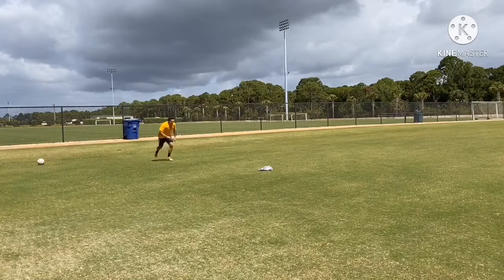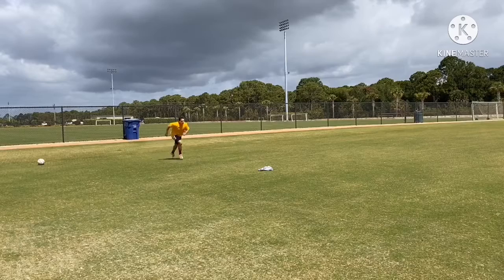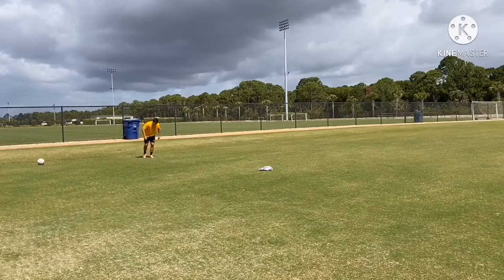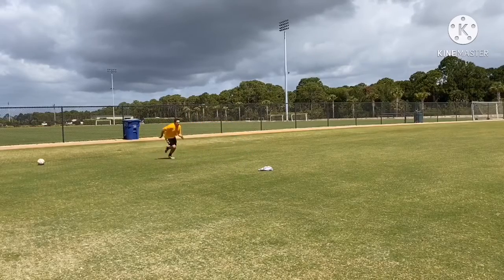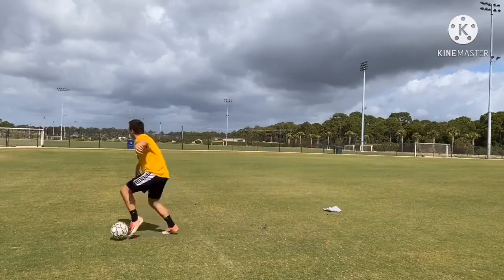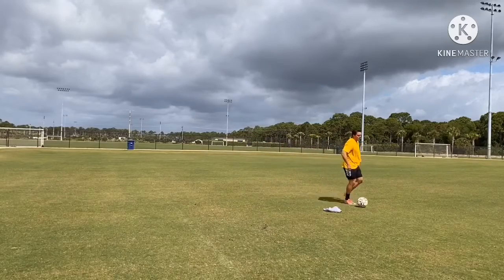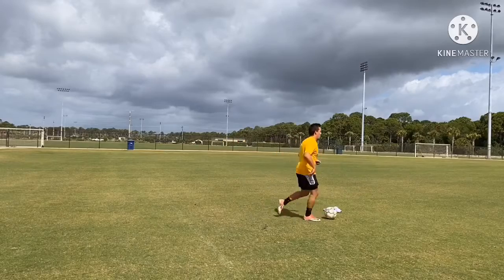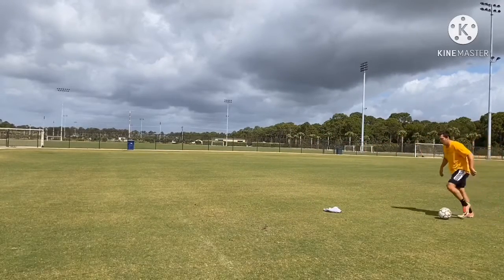Tempo Add Ons: Fake shot